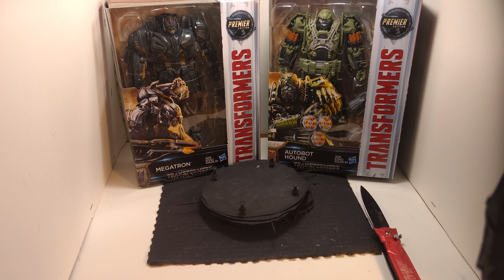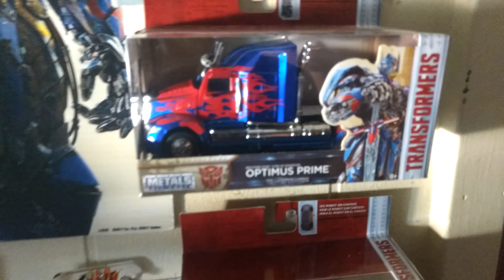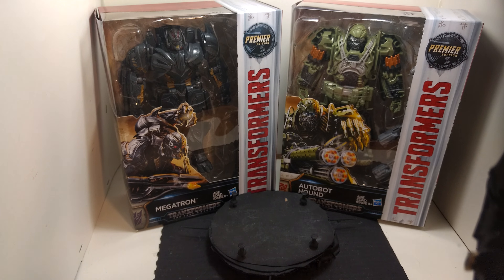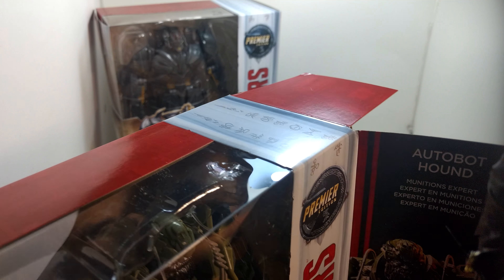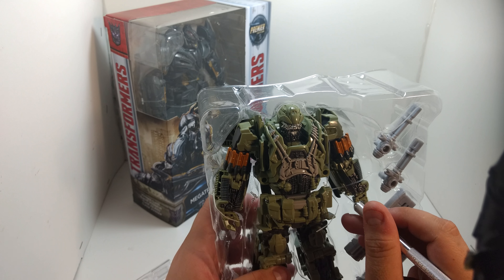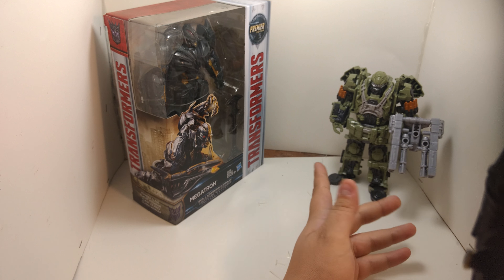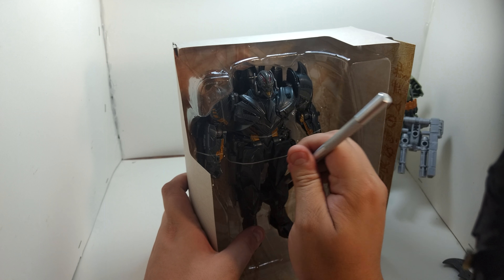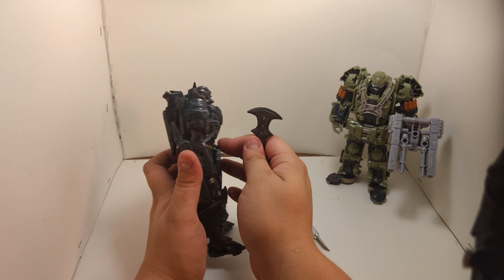Transformers the last knight wave two Voyager class Megatron and hound.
Awwwwww ya.